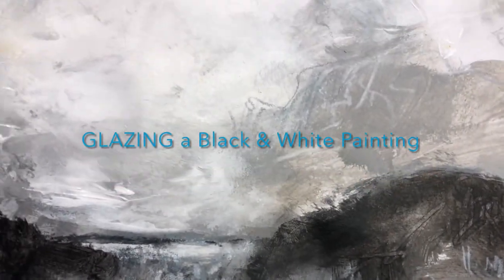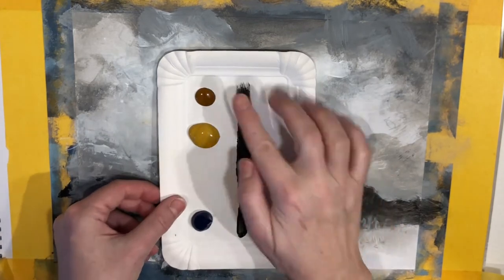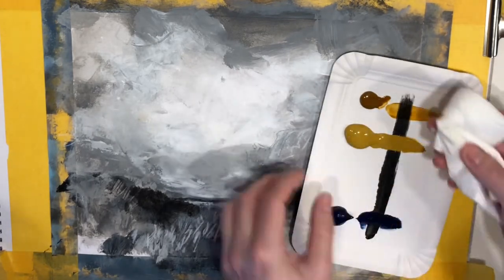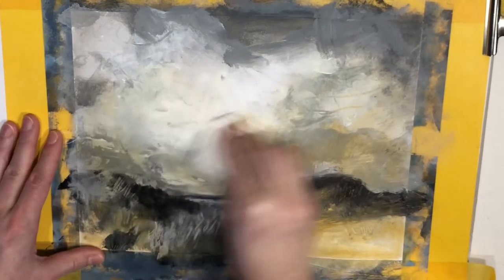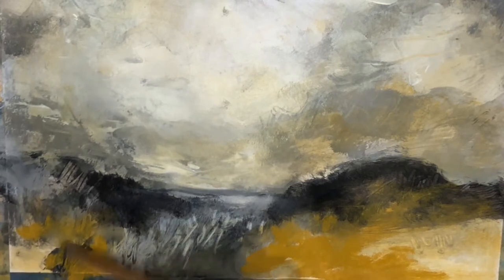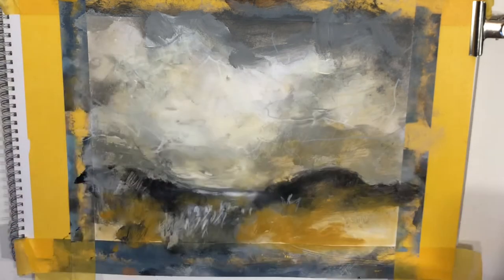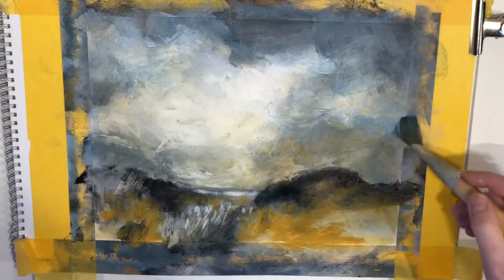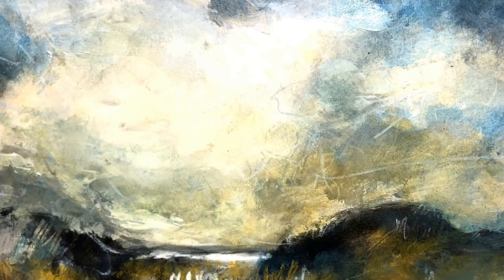How To GLAZE With Acrylics | Glazing a Black and White Landscape Painting Tutorial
Can you glaze using acrylic paint?
Yes you can and in this tutorial I show you what glazing is, how to glaze with acrylics and which colors you can use.

There are different methods of glazing an acrylic painting but this way is quick and easy.

Glazing is a great way to add subtle color and beautiful translucent layers to a painting. It is also excellent for changing the mood of a painting and tying all the areas in the painting together.

Color in art and in paintings is very alluring and often the first ting that attract us to a piece of art. For a lot of us, however, color is also one of the most difficult things to learn and master.
I have always had a pretty good eye for color - but my art really took off when I started doing paintings in black and white and then added colors later with glazing.